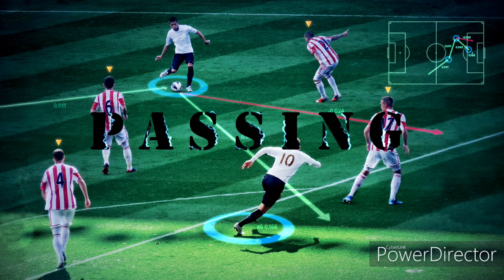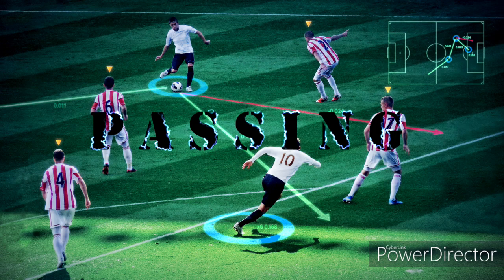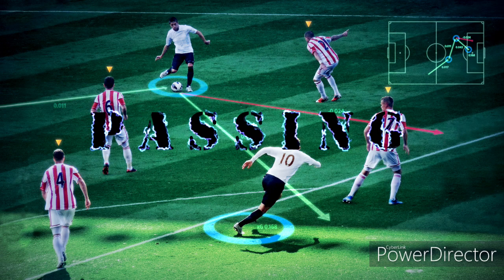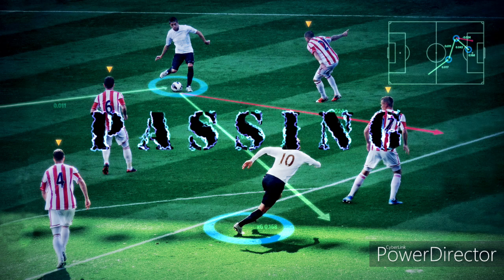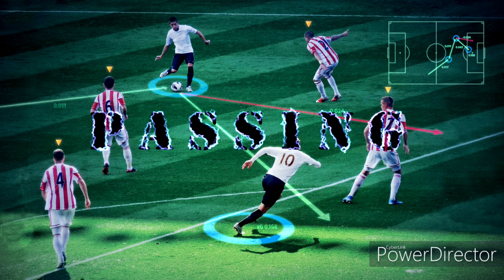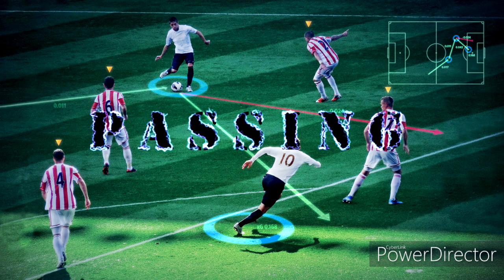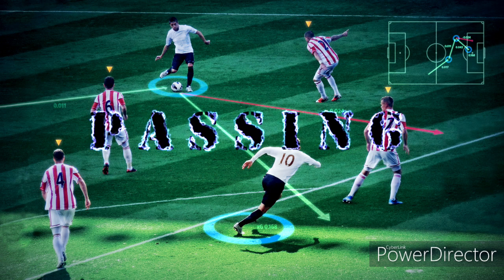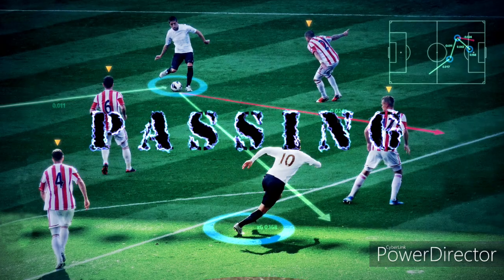How to avoid mistakes In football (after analyzing a professional football match)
Hey guys, I am Chetan Gupta of grade 10 and here I have presented my video, If you guys liked my video please smash the like button and subscribe to my channel for more videos. Guys, can you please fill out this google form given below It would mean a lot to me. Thank you for your support.
Passing- 0:28
Shooting- 0:56
Crossing- 1:38
Receiving- 2:16
Dribbling- 3:18
Heading- 3:56
Defending- 4:35

Freestylers, F2. “F2 & NACER CHADLI | CROSSING & VOLLEYS.” Google, Google, 2017,

Jati, Jatmika. “Shooting Goal Stock Vector. Illustration of Foot, Goal - 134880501.” Dreamstime, 20 Dec. 2018,